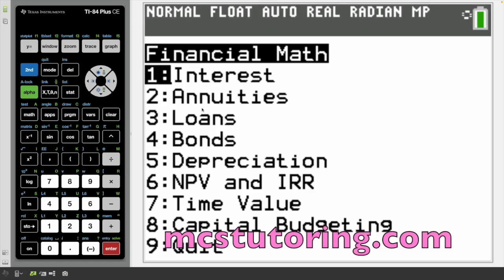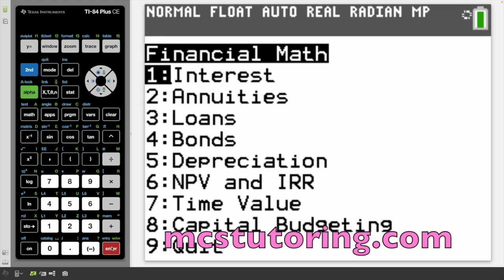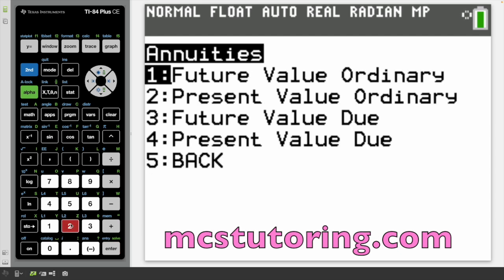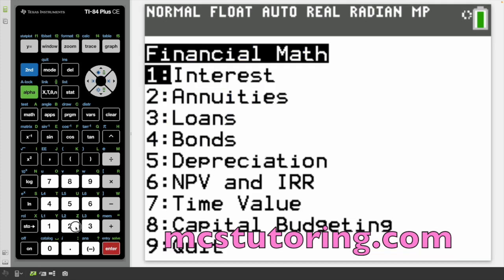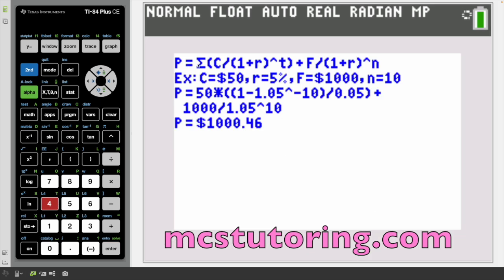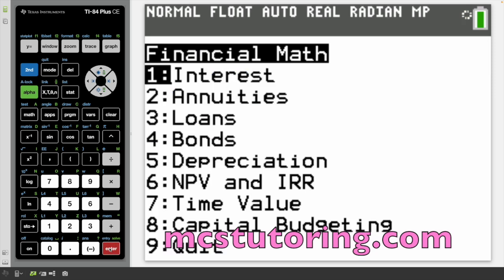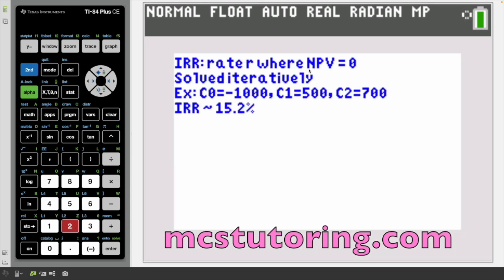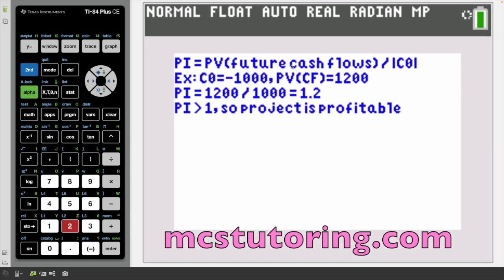Financial Math TI84 Program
Here is a link where you can buy your Financial Math Formula program

Here is a link where you can buy your STATS Equation program

Now you can solve your stats questions with ease.

You can download the TI Connect Software for FREE so your computer can communicate with your TI84 calculator

Then you’ll be able to download TI84 programs from mcstutoring

Here is a current listing of some of the most popular TI84 programs available at mcstutoring.com:

ALGSOLV1: the program to help you solve your algebra  equations